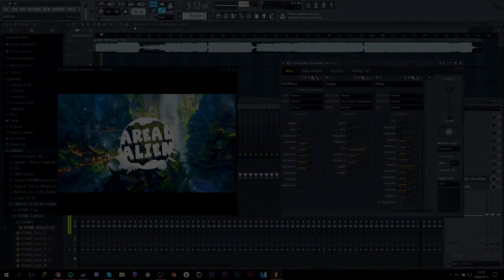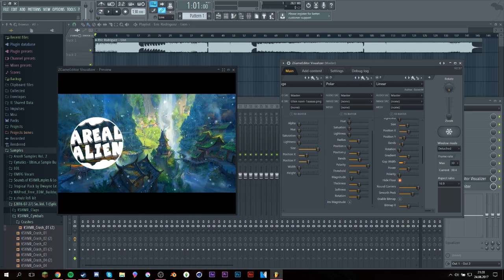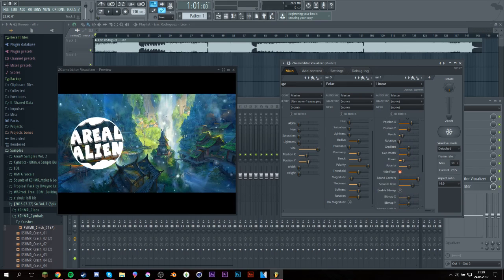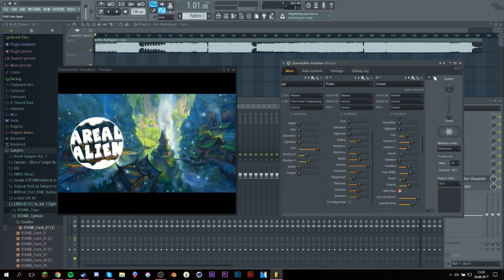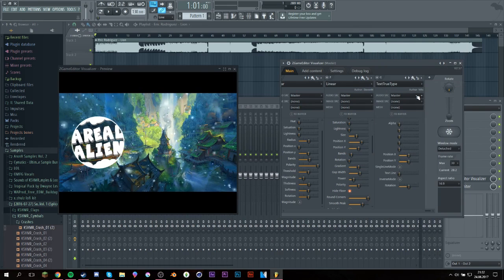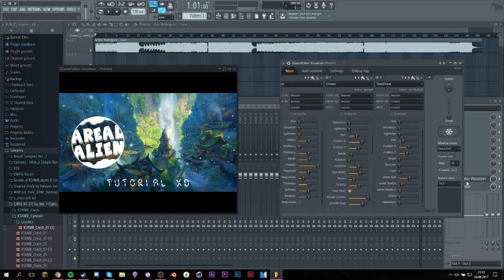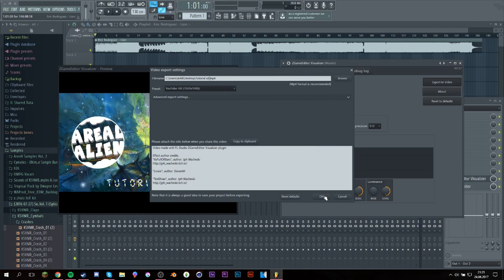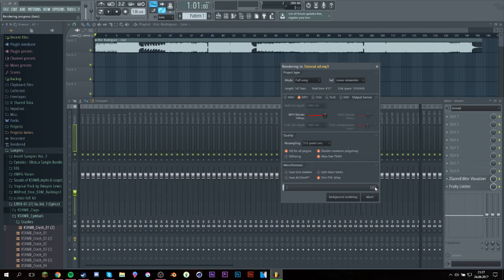HOW DO I MAKE GRAPHICS FOR MY MUSIC? - TUTORIAL [PART 2]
► Here's Part 2 BABY!!

► Commen